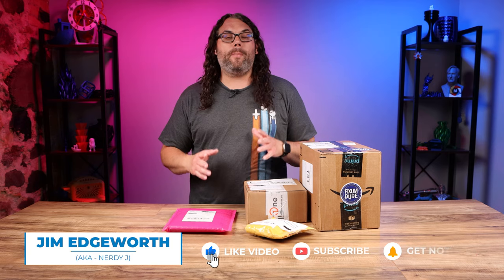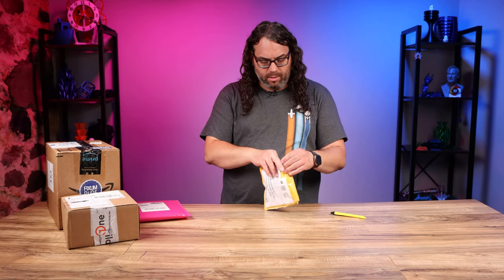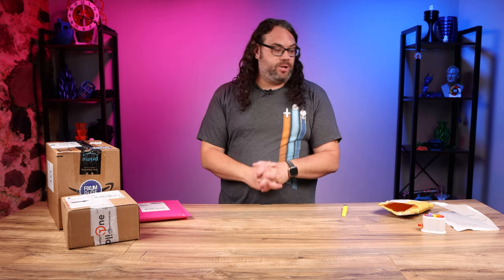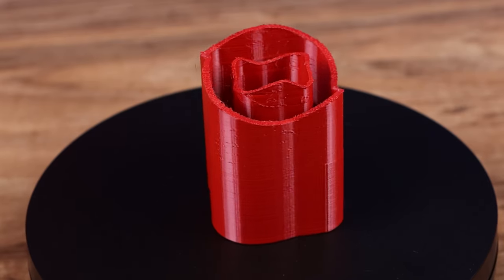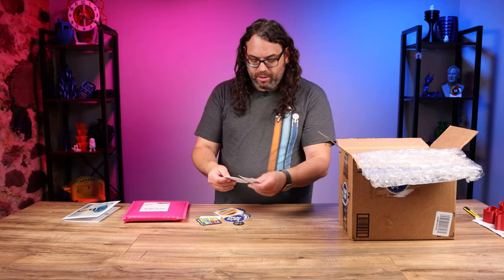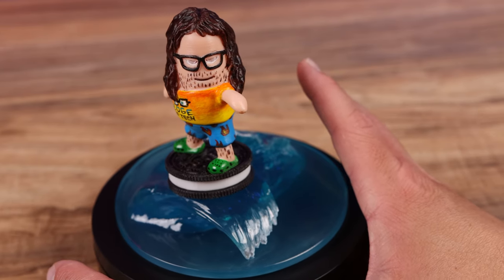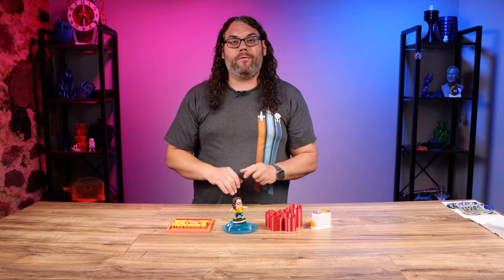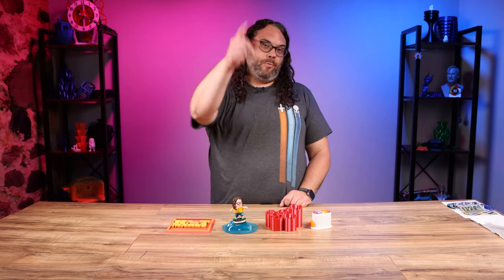Crazy 3D Printed Fan Art??!!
Today I take a look at some really cool 3D Printed stuff that was sent to me by people in the community! You won't believe who sent this 3D Printed Fan Art, some of which I didn't even know what was.

00:00 Introduction
00:13 Let's get this party Started
00:46 Package 1 Thanks David!
02:59 Package 2 Thanks John!
04:08 Package 3 Thanks Fixum Dude!
07:08 Package 3 Thanks Cookie Cad!

3D Printing Filament
3D Printing Tools